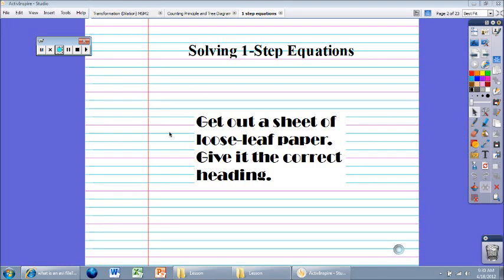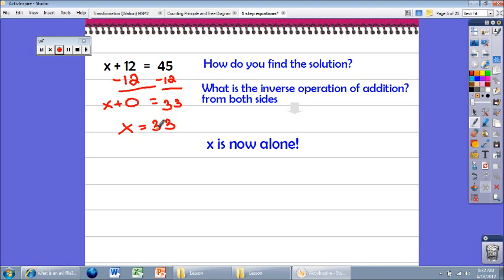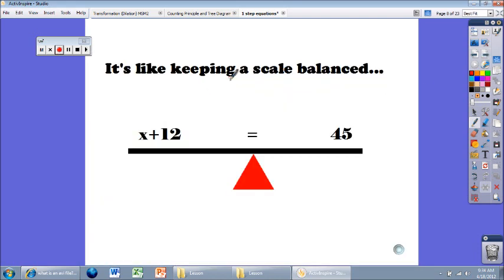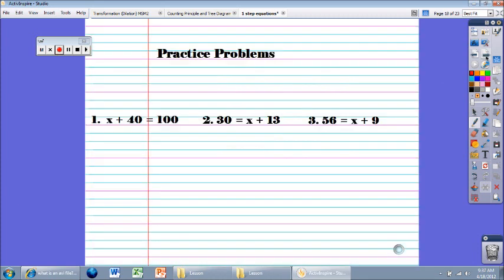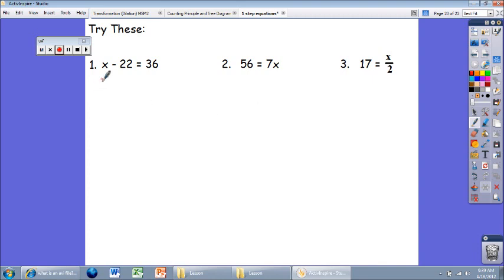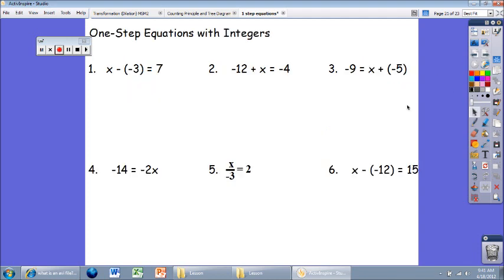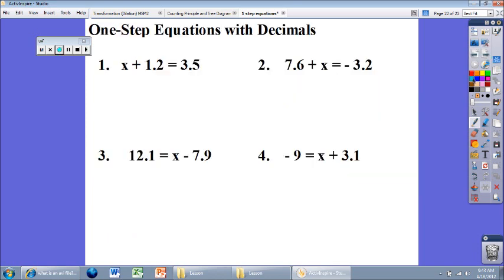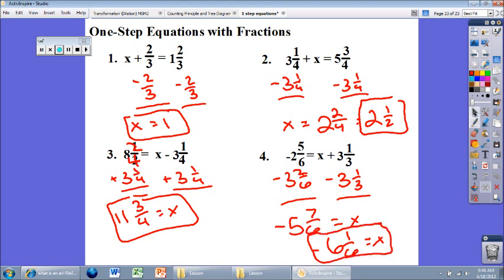One Step Equations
How to solve a one-step equation